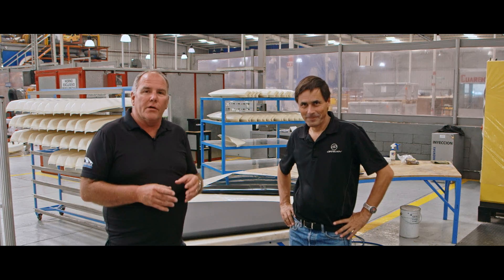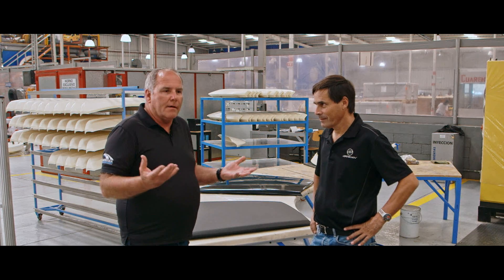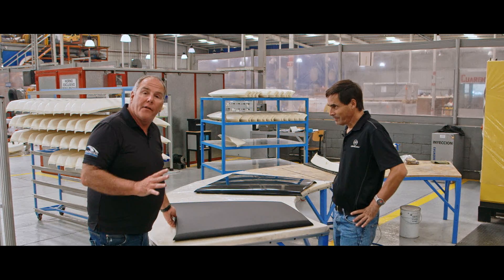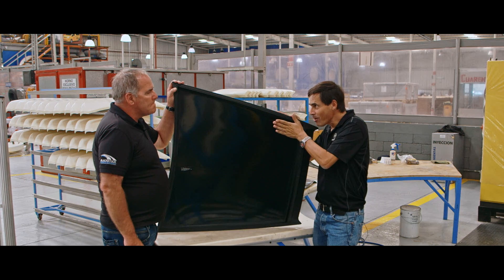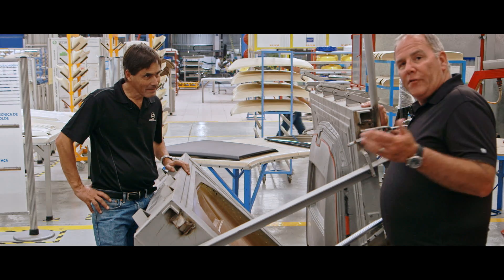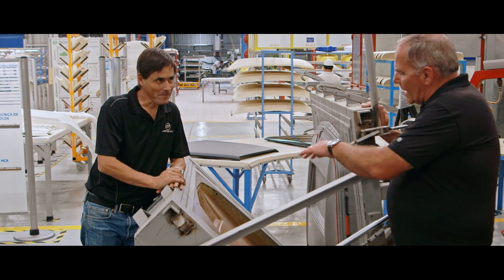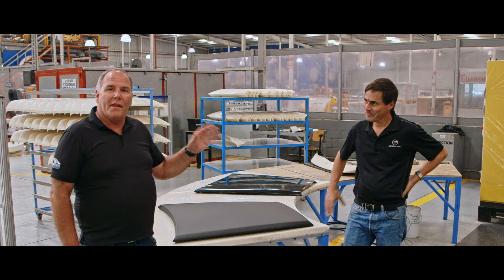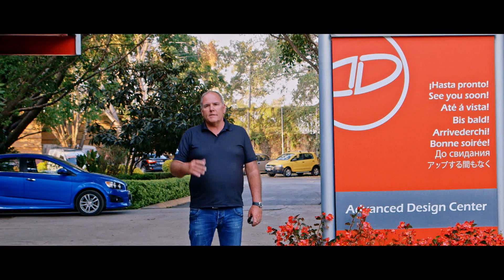Airdesign USA Truck Styling - Reaction Injection Moulding Part 2 SuperRIM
In this segment, Carlos Avalos demonstrates the patented SuperRIM process of manufacturing great looking Truck Hood Scoops.  No more ugly flange.  ABS is light weight and durable but the thermoforming process makes it impossible to provide and under-tucked mounting flange.  Until now!   Just one part of the SuperRIM Truck Body Styling kits that debuted to critical acclaim won a design award at SEMA.  Make sure you check out Part One to see the Reaction Injection Moulding Process for the SuperRIM Door Guards and Front Bumper Covers.

Parent company Airdesign of Mexico was founded in 1991 and is a global leader using the most advanced and environmentally respectful manufacturing of their kind.  In fact Airdesign pioneered the use of CFC free and water based Urethane for automotive parts and was awarded The Ozone Preservation Act Prize from The United Nations in 1996